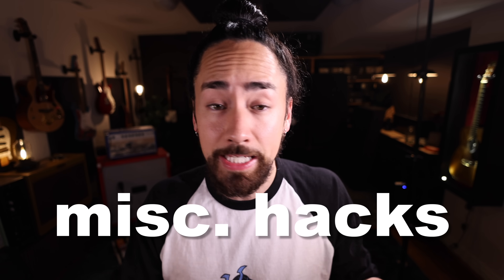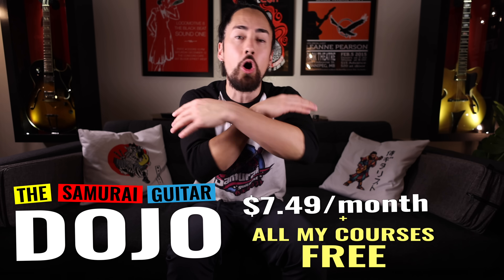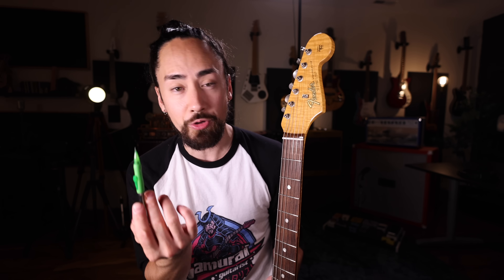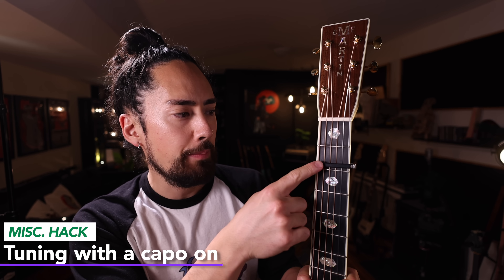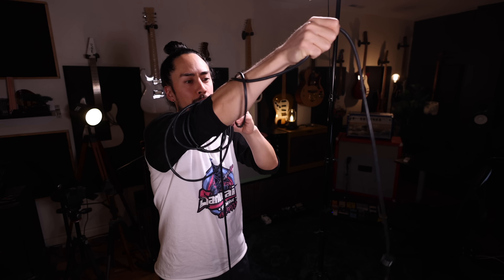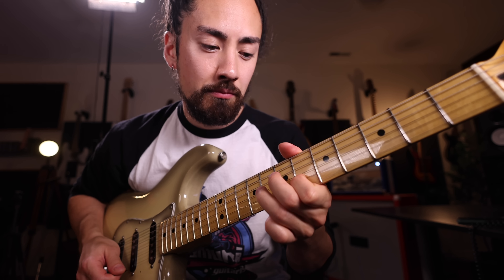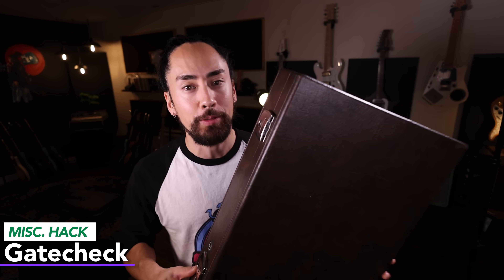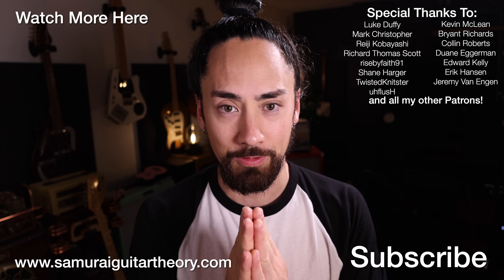The Guitar Hacks that will CHANGE YOUR LIFE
Sign up for the Dojo and get all my other courses FREE
Products in video
Crazy glue
Air tags
00:00 Intro
00:06 Remove string ends
00:19 Releasing tension
00:43 Sixth intervals
01:48 Black Friday Sale
02:32 Lighten touch
03:13 Nose oil
03:35 Pencil nut lube
03:53 Repetition
04:21 Crazy glued nails
04:53 Securing the strap
05:12 Record yourself
05:40 Capo tuning
06:05 Perfect simple
06:51 Cable wrapping
07:45 Instant uke skills
08:09 Track your guitar
08:27 Ear plugs for sound check
08:54 Open string licks
09:34 Saving money at the store
10:31 Open any case lock
10:49 Next level jam tracks
11:15 Gate check
11:43 Makeshift stereo
12:00 The delay trick